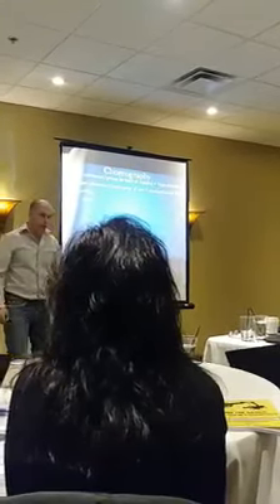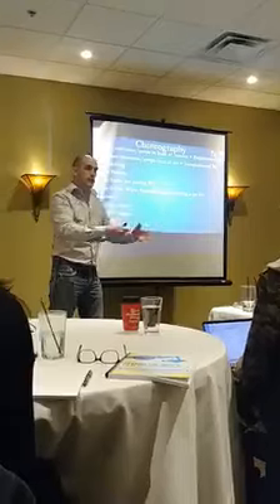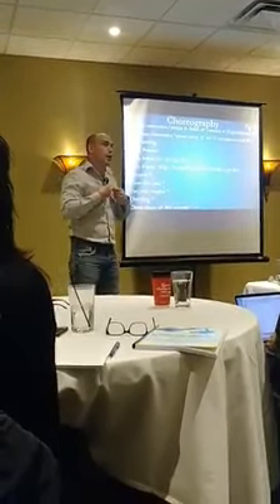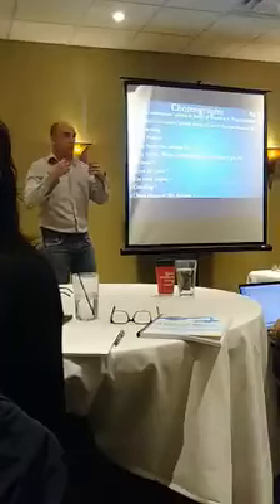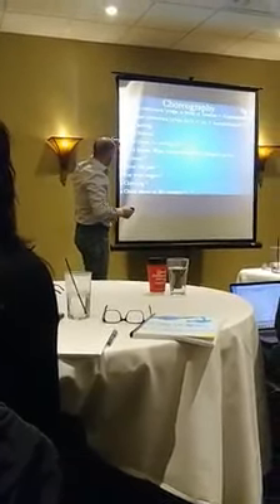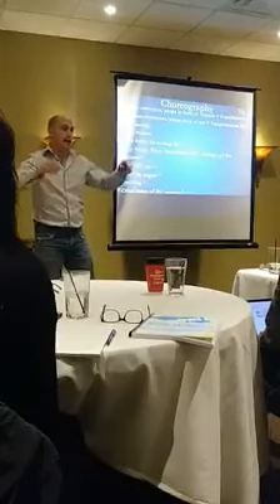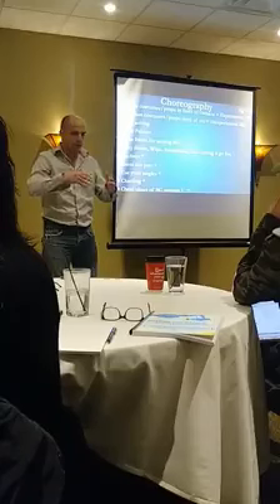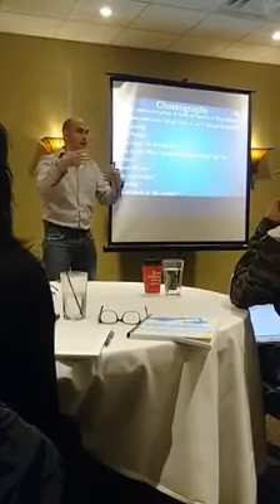Movie Film Extras | Background Choreography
A great way to get your foot in the door on a film set is to become a background actor or "Extra". This gives you the opportunity to learn film set etiquette, lingo & familiarize yourself with what is expected on set. ASSISTANT DIRECTORS (ADs) are film crew members in charge of choreographing background talent within a scene. ADs also handle technical & logistical aspects of Extras. IE, check in, getting them costumed, ushering them to set, and seeing that Extras fill out their vouchers correctly so they can get paid.

Film Industry Training Seminars (FITS) offers both BACKGROUND BOOTCAMP to train extras & an ASSISTANT DIRECTING workshop covering skills required to oversee background talent.

VIDEO from March 2018 AD course in Youngstown, Ohio. CREDIT Fred D'Amico / Youngstown Regional Film Commission.

FILM INDUSTRY TRAINING SEMINARS (FITS)

● Below-the-Line Film Crew Training Worldwide ●
● Live Seminars ● Specific Departments ●
● Industry Professionals ● Get Hired ●